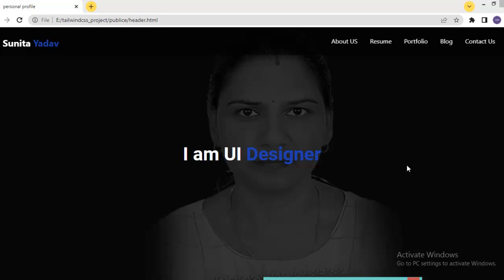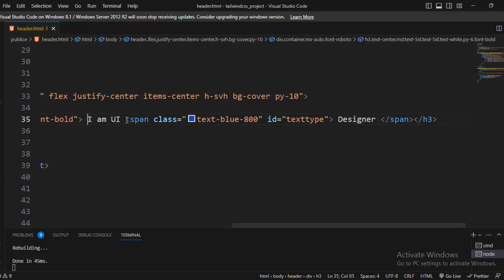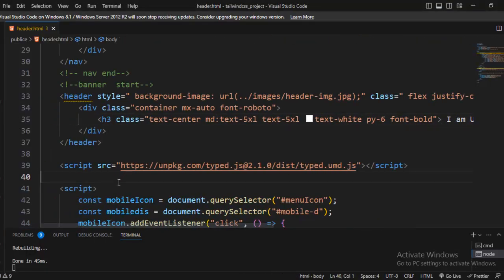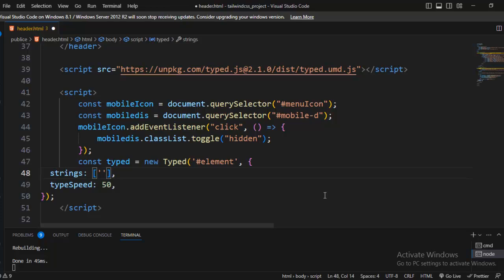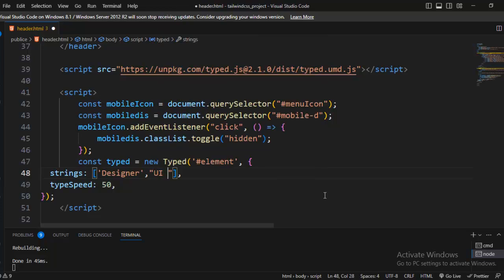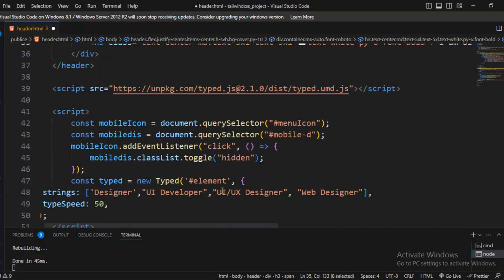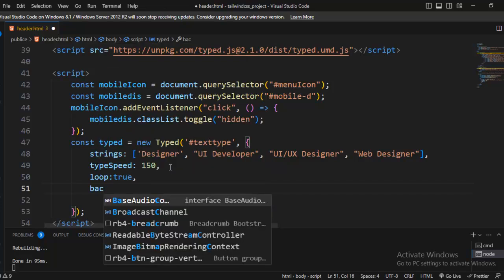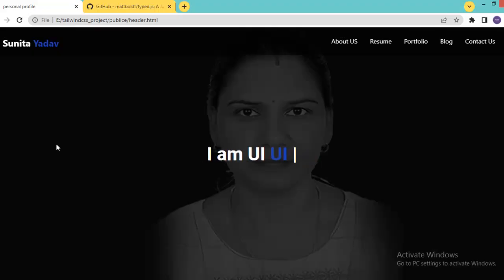How to Make An Auto Typing Text Effect Using Html Tailwind Css v4 & Javascript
In this video, I've shown how to create a text typing effect using HTML, TailwindCSS, and JavaScript.
Hi,

tailwind CSS
tailwind CSS v4
responsive design
portfolio website
web development
front-end
UI/UX design
web design

1. techno sunita
2. technosunita
3.css3 tutorial
4. web design css tutorial
5. css3
6. css tutorial in hindi
7. Html5
8.React JS